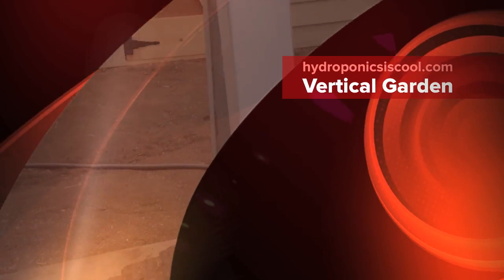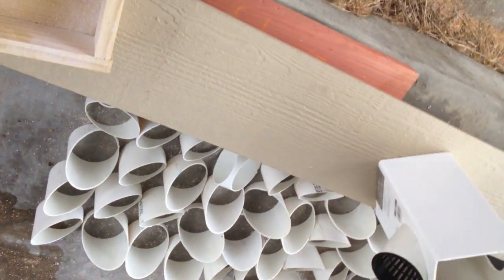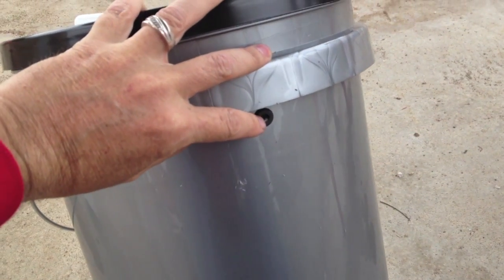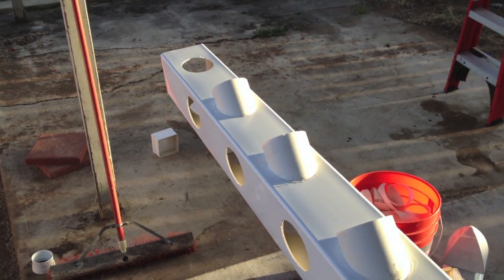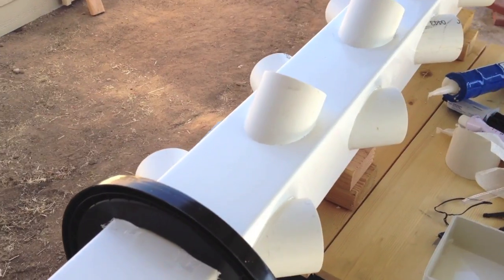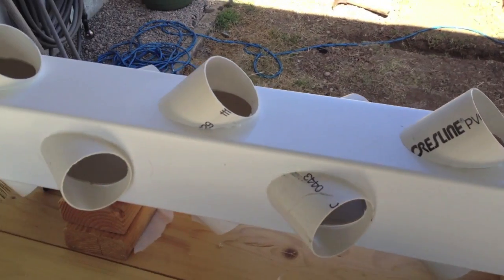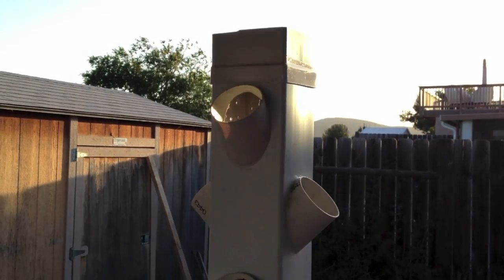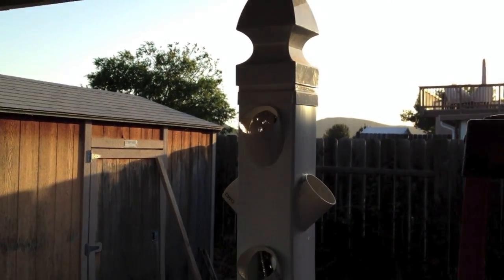Building a hydroponic vertical garden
Little video showing steps in building my vertical hydroponics tower. Built this one for strawberries but it also works great for leafy greens, herbs or any smaller root structured plant (don't try tomatoes in here)